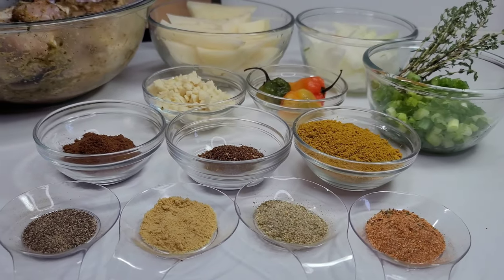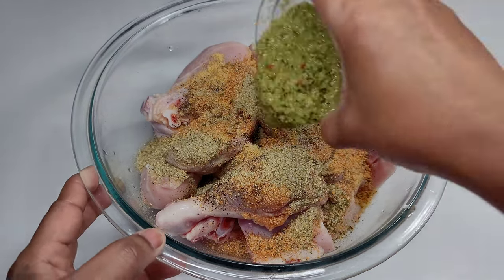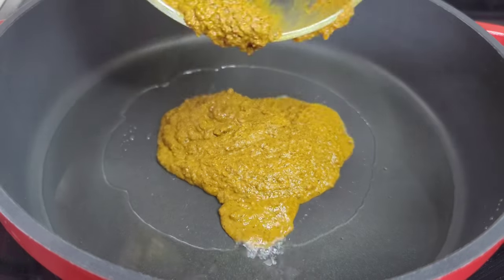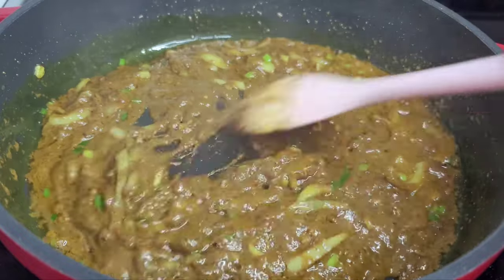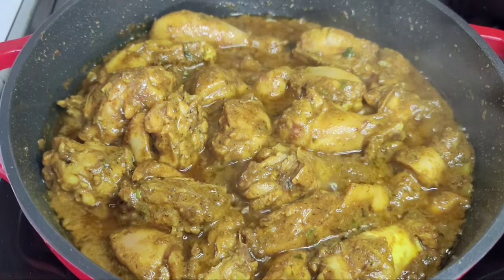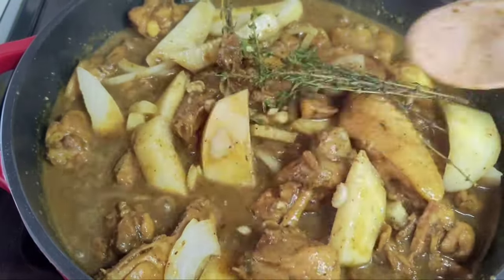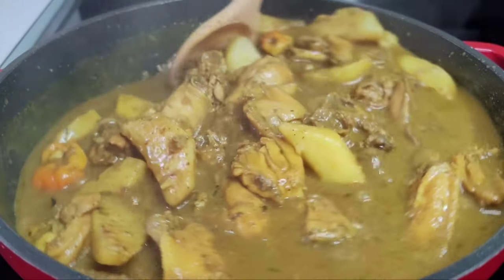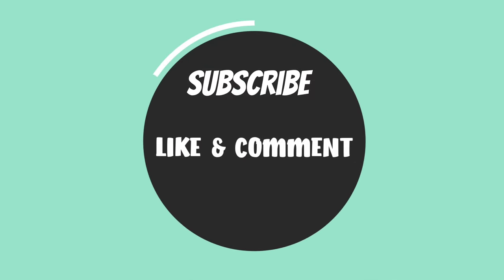CURRY CHICKEN | recipe guyanese style 🇬🇾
2 lbs chicken
1 tbsp all purpose seasoning
1 tbsp complete seasoning
1 tbsp chicken bouillon
1 tsp black pepper
2 tbsp green seasoning

2 medium size potatoes
1 medium size onion
10 cloves garlic
Chopped green onions
thyme
3 habernero peppers
2 tbsp curry powder
1 tbsp geera/cumin
1 tbsp masala
1/2 tsp all purpose seasoning
1/2 tsp complete seasoning
1/2 tsp chicken bouillon
1/2 tsp black pepper